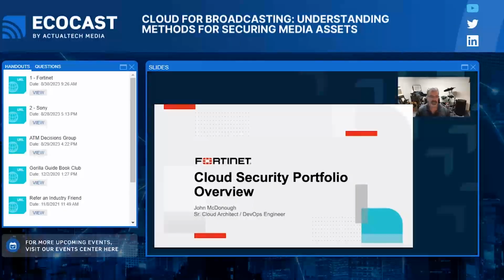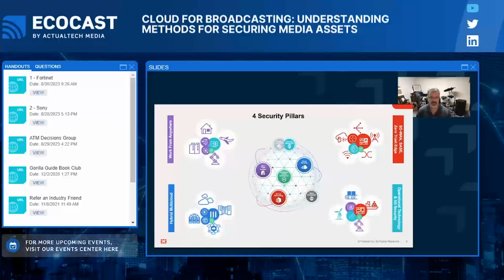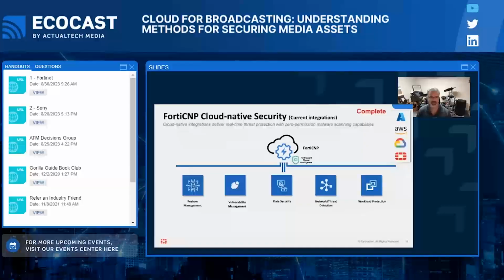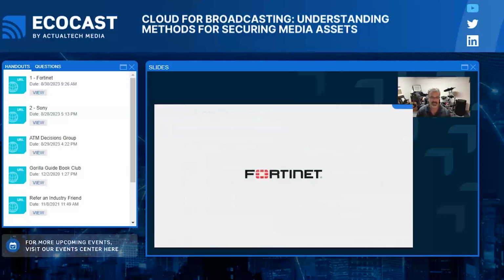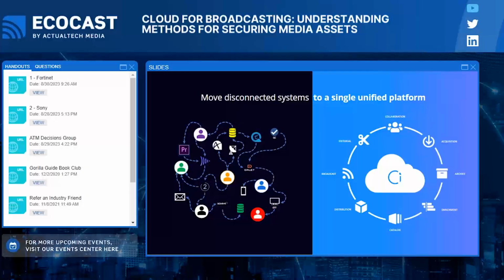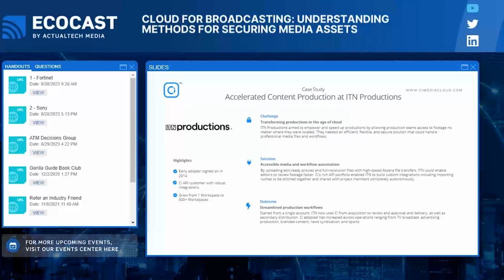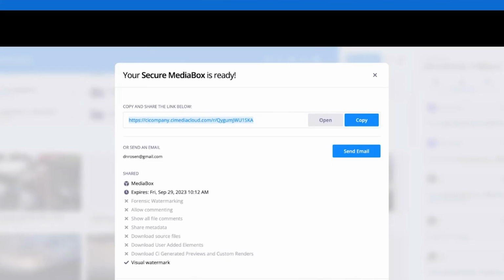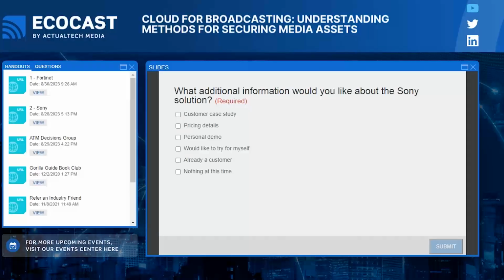Cloud for Broadcasting: Understanding Methods for Securing Media Assets